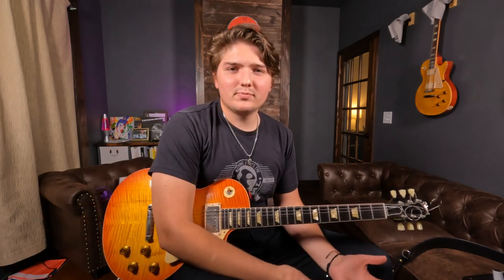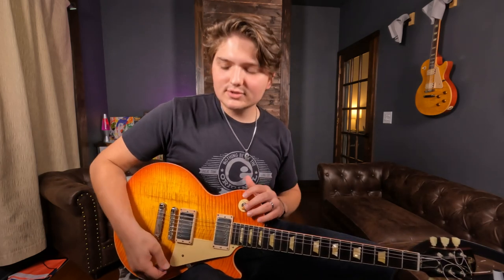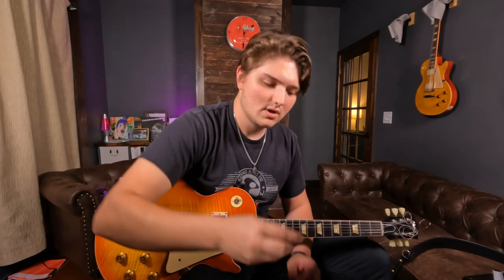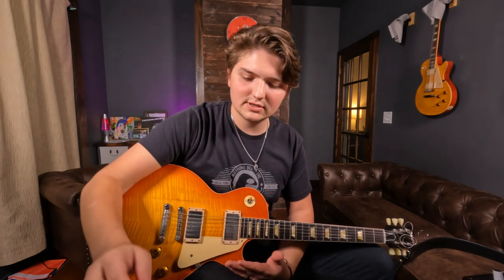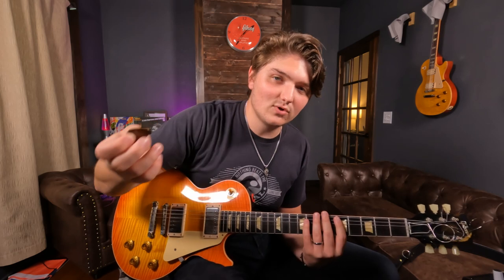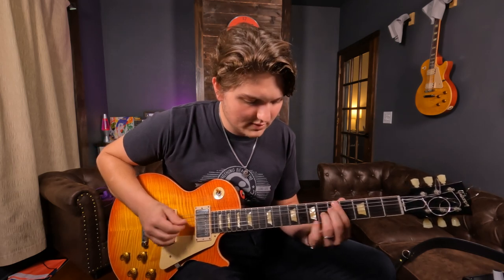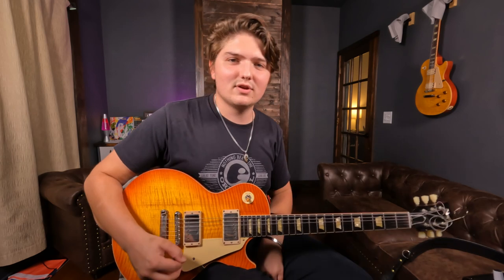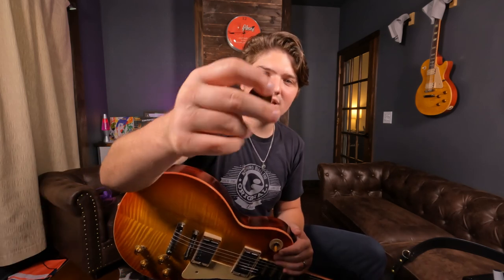I Bought the MOST Expensive Guitar Pick! Was it worth it?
I hope you enjoyed this video talking about how to find the best pick!

for more lesson options